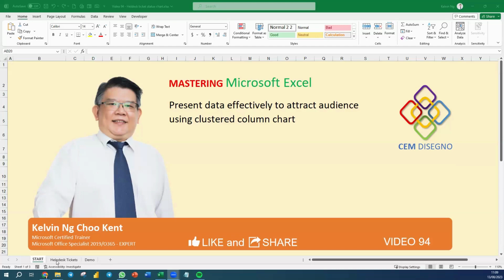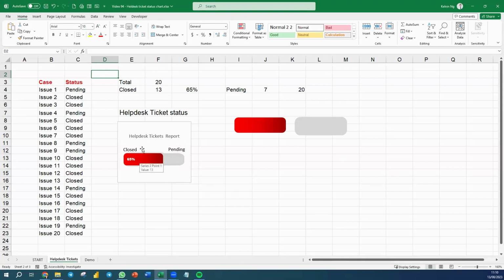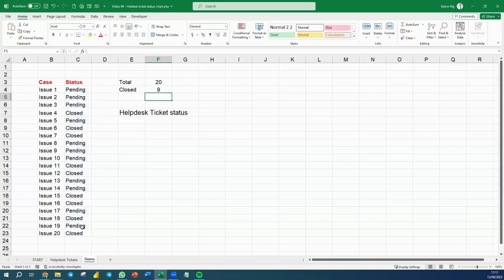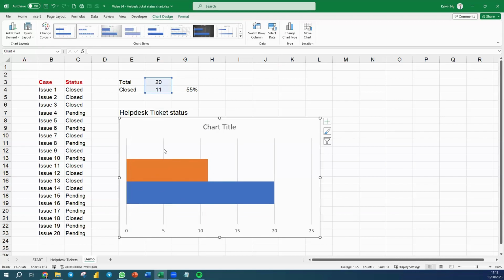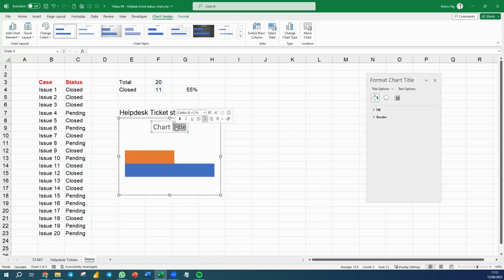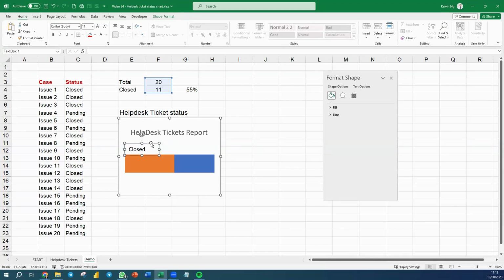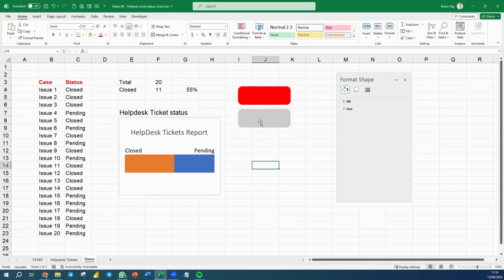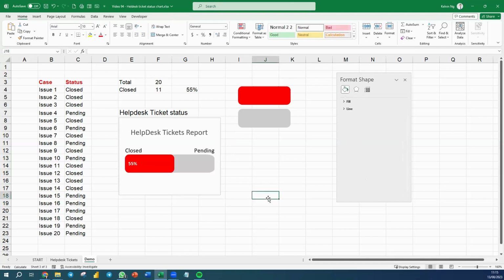Video 94 Mastering Helpdesk report with Chart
Video 94 - Unlock the power of data visualization with our latest video on effective chart presentation. Elevate your corporate communication as we delve into the art of transforming complex data into visually captivating insights. Say goodbye to mundane numbers and captivate your audience with charts that convey information swiftly and comprehensively. Learn the strategies to craft compelling visual narratives that resonate with your audience's analytical minds. Master the skill of data-driven storytelling and watch your presentations become dynamic tools for informed decision-making. Join us to turn data into a strategic asset and make your mark in the corporate world.